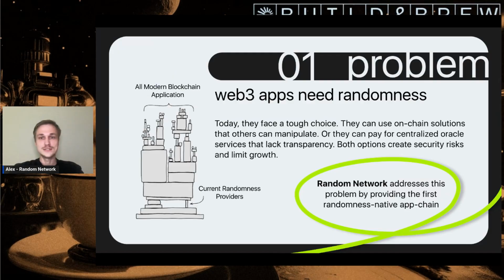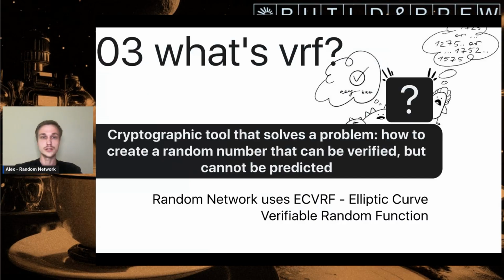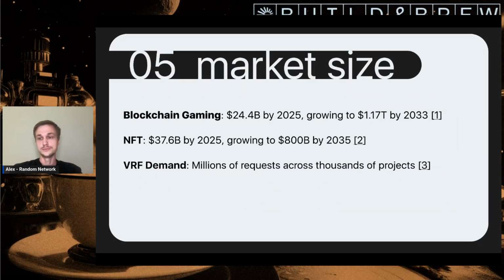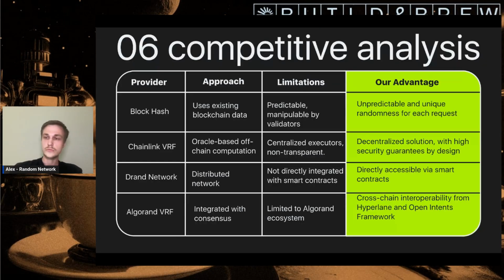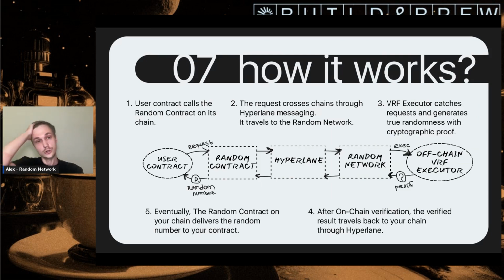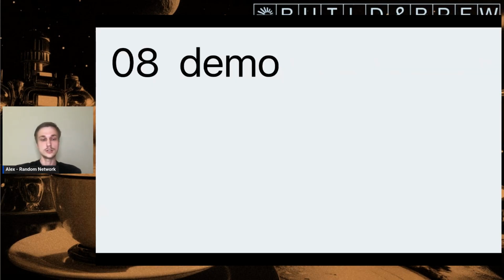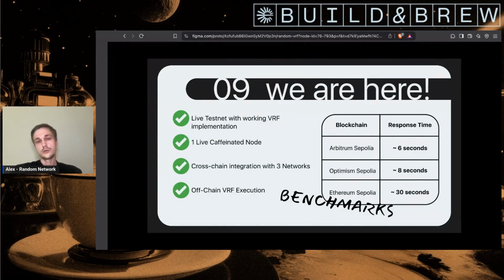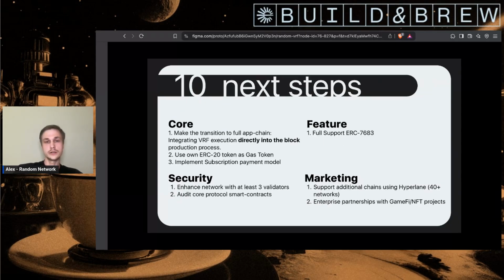Random Network @ Build & Brew Pitch Day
**(This is a pitch from the Espresso Build & Brew Hackathon Pitch Day, held April 7, 2025)**

Random Network built a crosschain randomness service that provides verifiable, tamper-resistant random numbers across multiple chains. Their solution uses Espresso confirmations to synchronize randomness requests and responses across L2s, enabling fair lotteries, gaming applications, and NFT distributions that are capable of operating seamlessly throughout the Ethereum ecosystem, demonstrating how Espresso's confirmation layer creates new possibilities for crosschain coordination of time-sensitive operations.